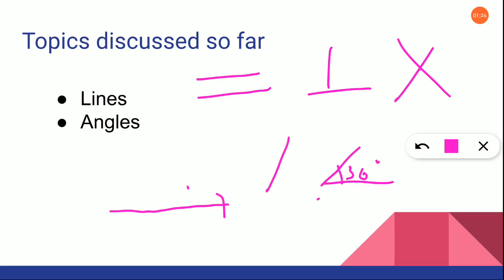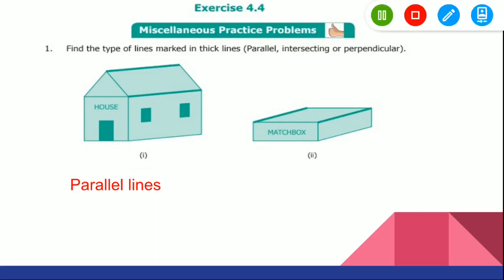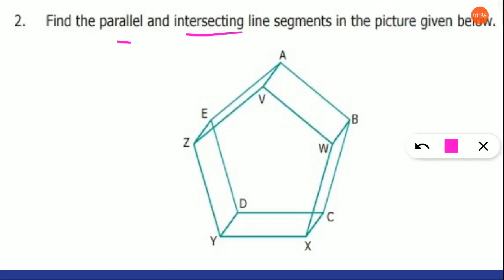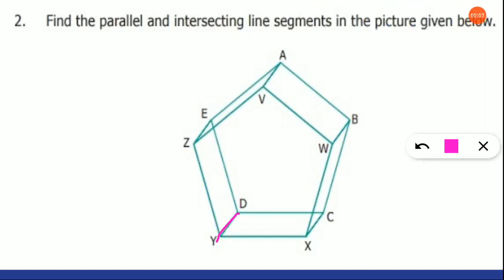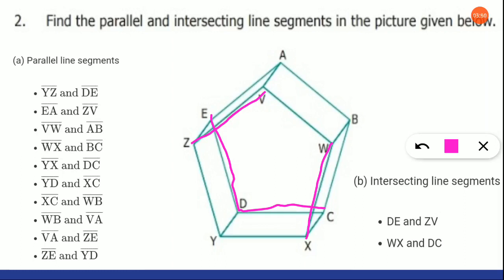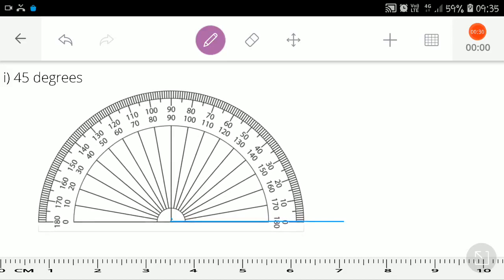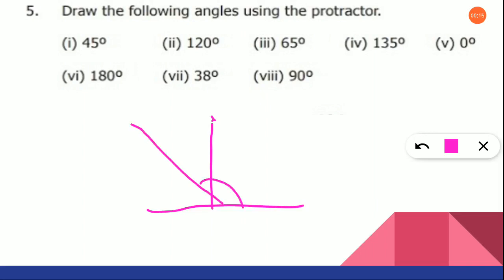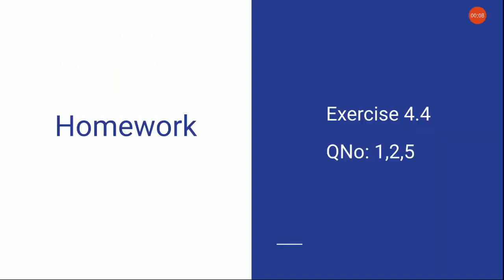Grade 6 Geometry Exercise 4.4 (1,2,5)